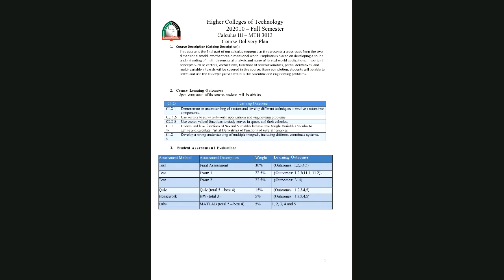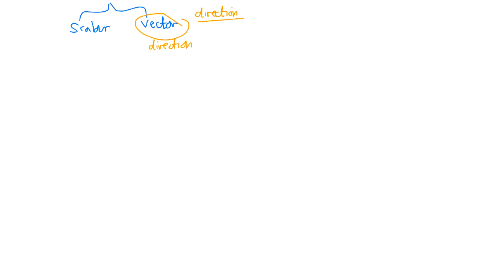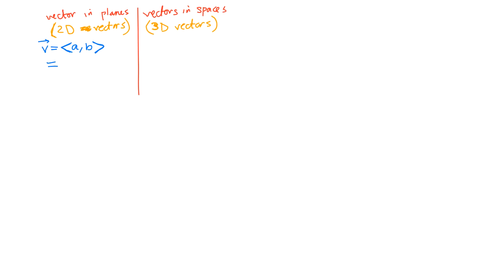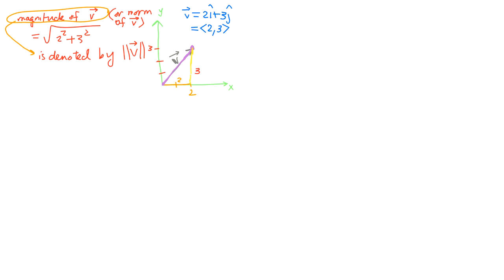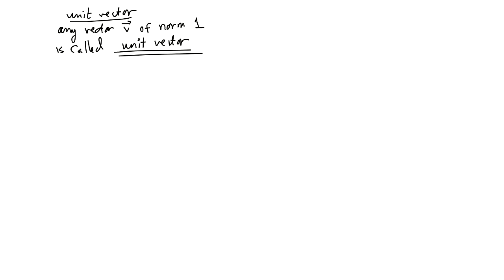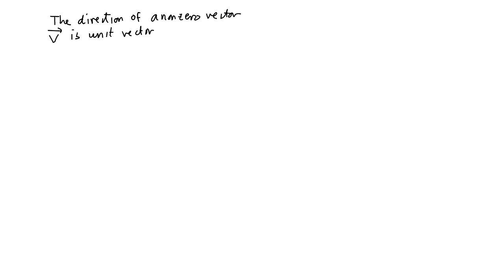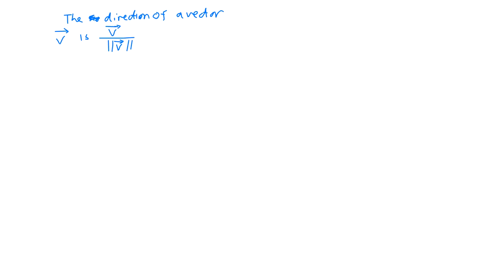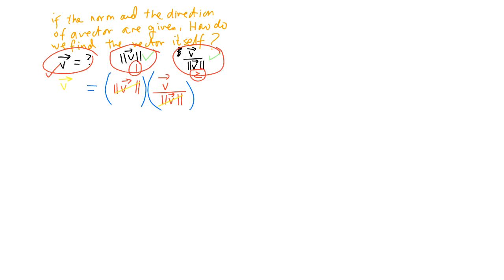Calculus3: an introduction to vectors